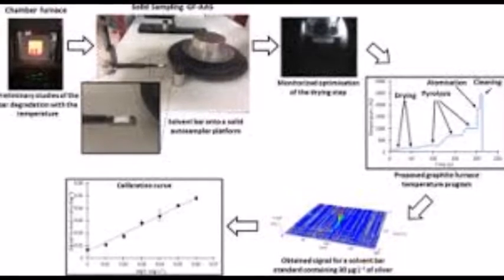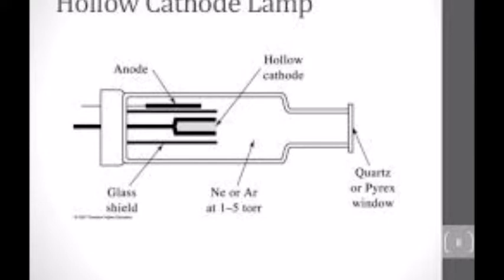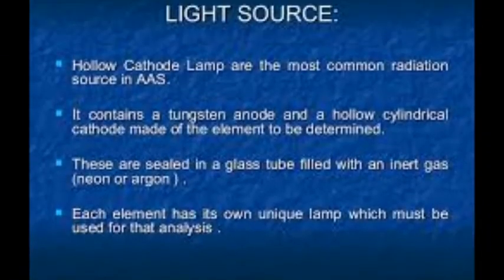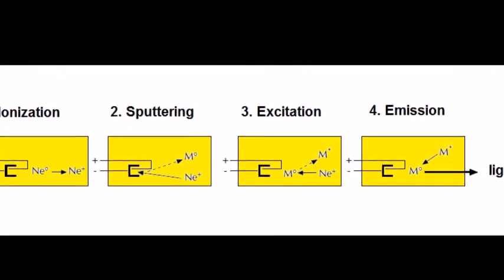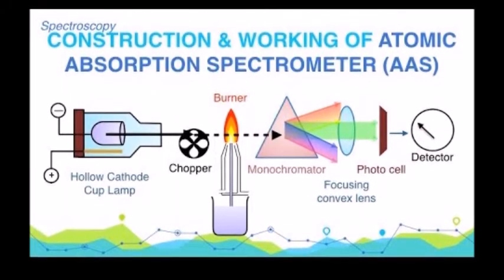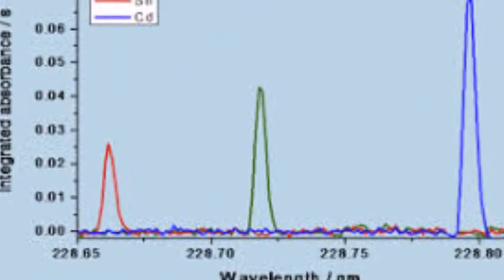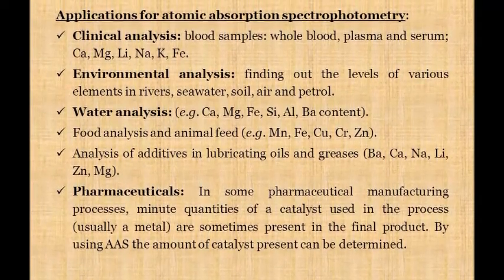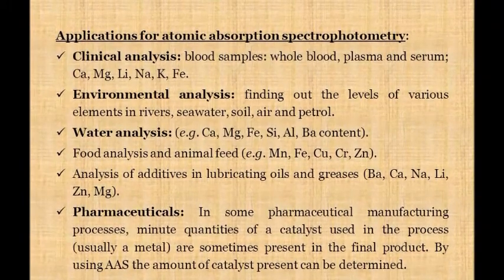AAS video lecture